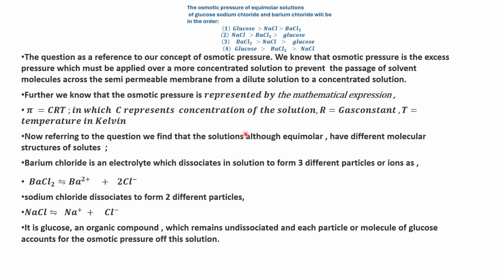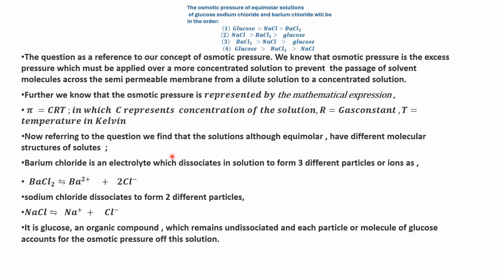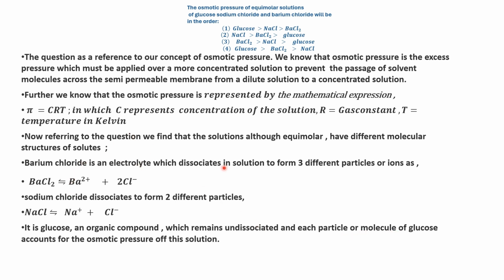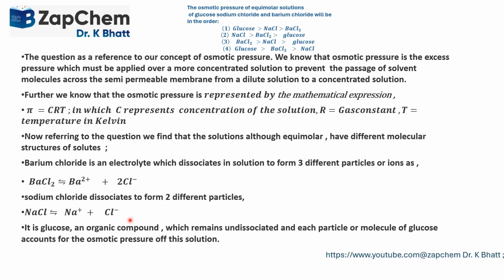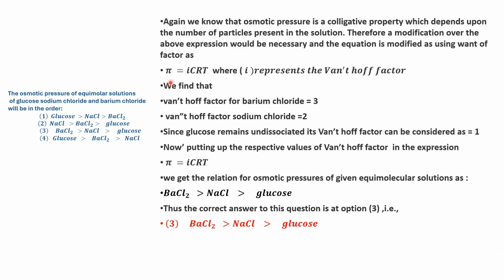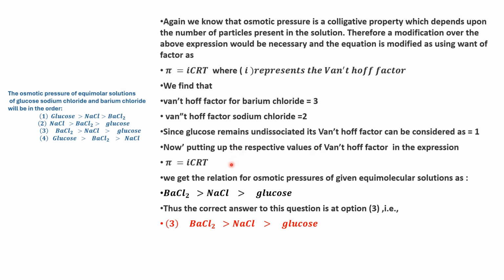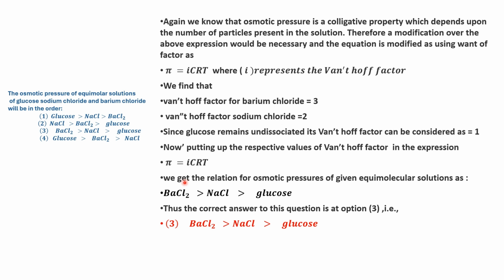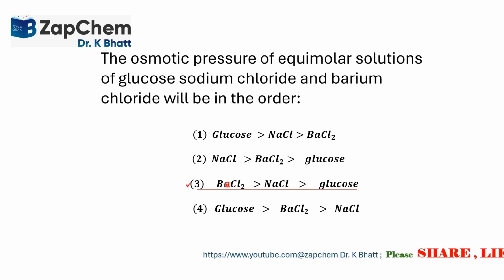CHEMISTRY viralvideo colligativeproperties osmosis osmoticpressure mcq importantquestion neet